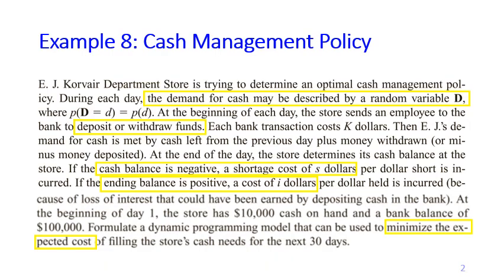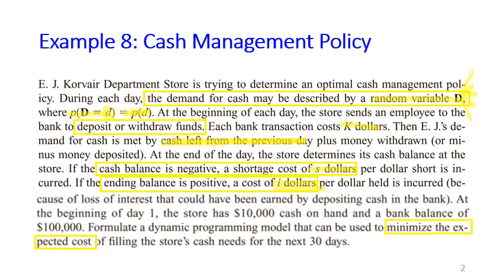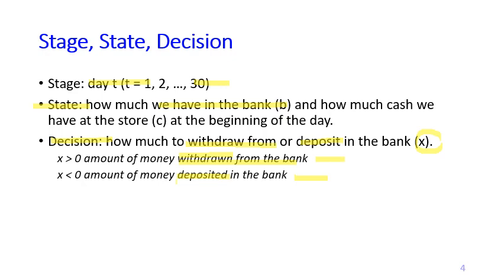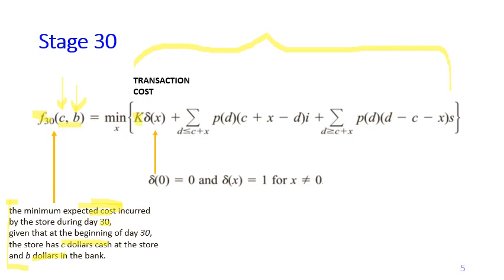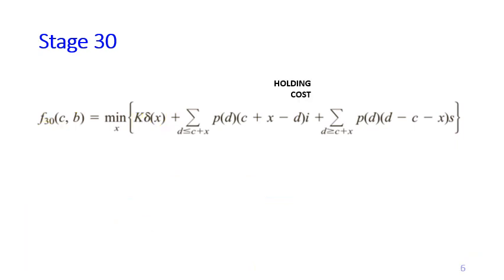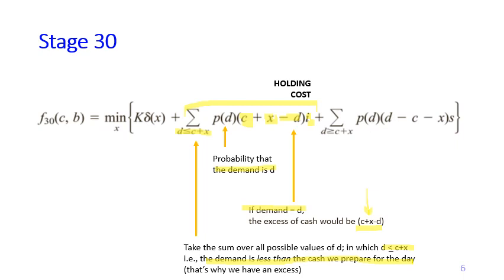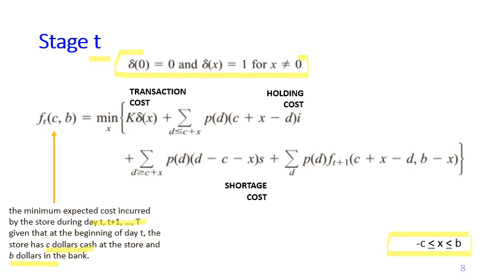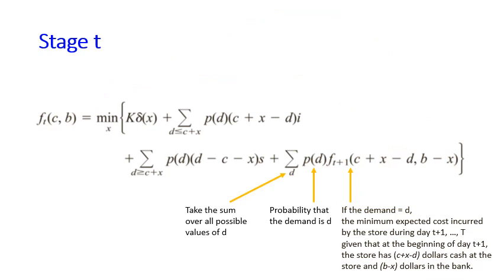Week5.1 Probabilistic Dynamic Programming Formulation (Cash Management)